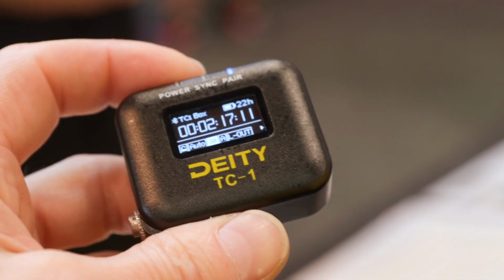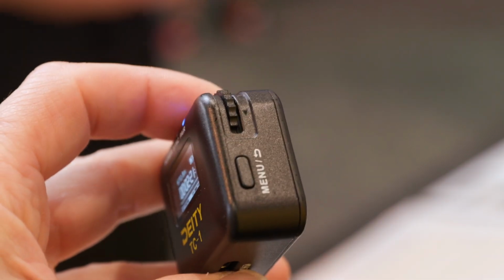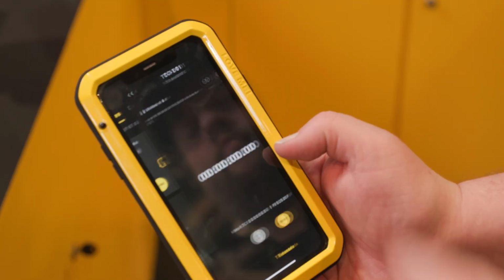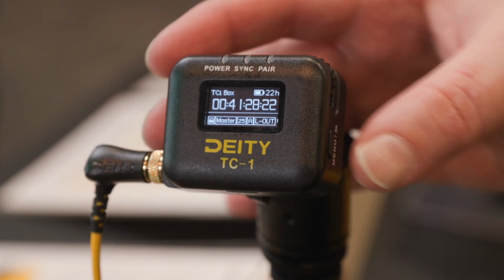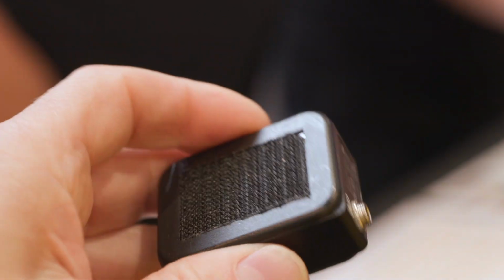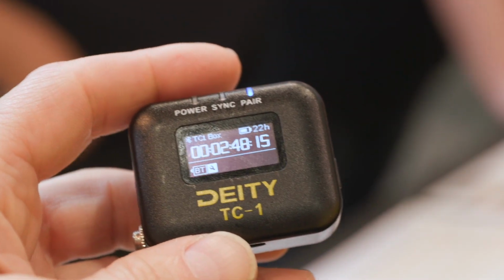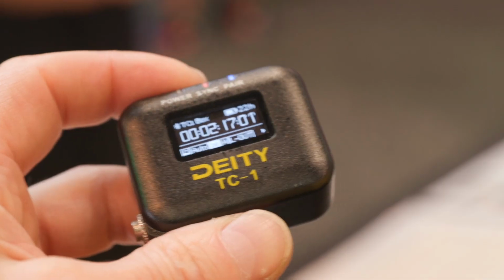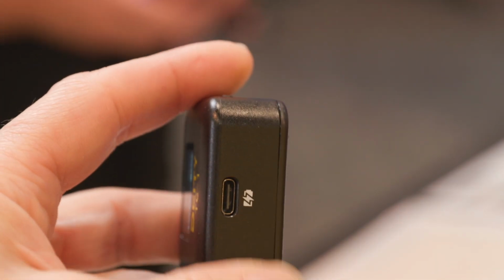Deity Time Code Box NAB 2022